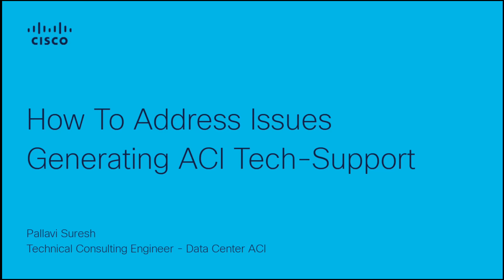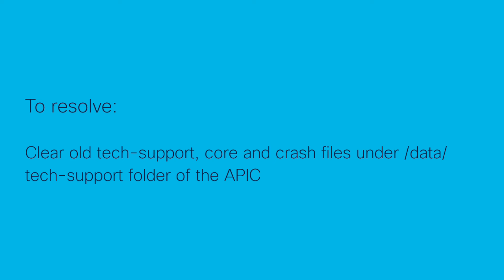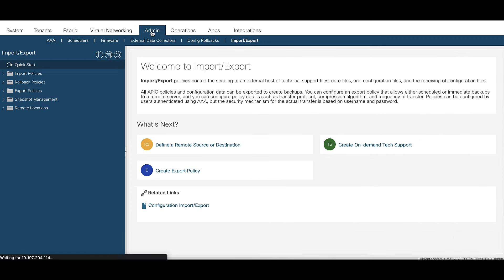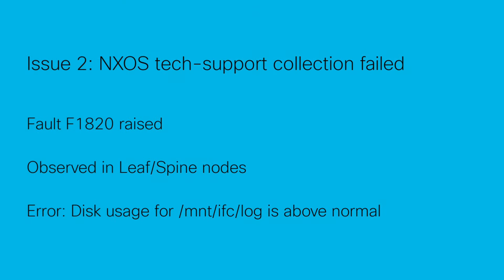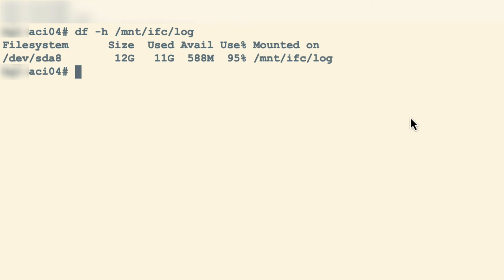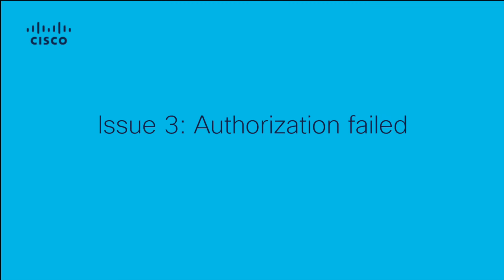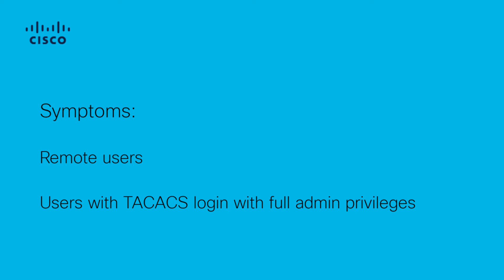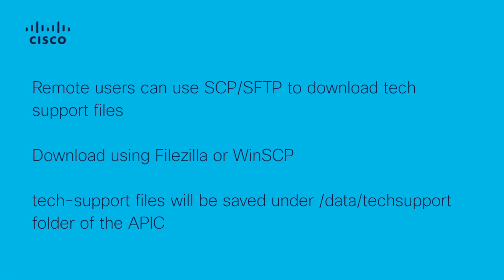How To Address Issues Generating ACI Tech-Support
This video provides information about issues encountered while trying to extract On-demand tech support logs from APIC GUI and resolution for the same.